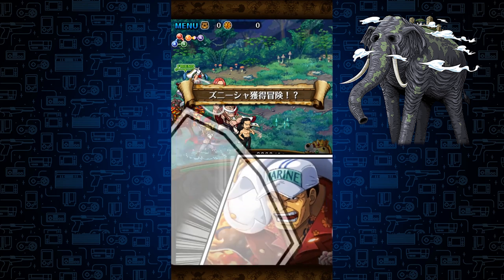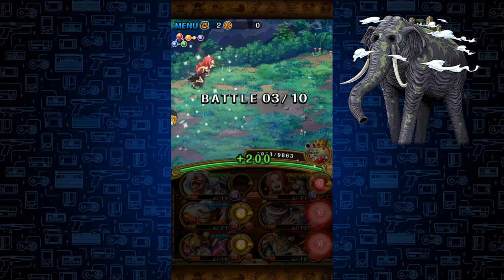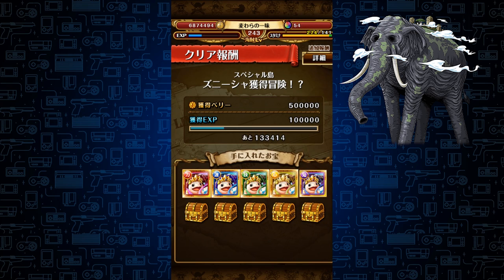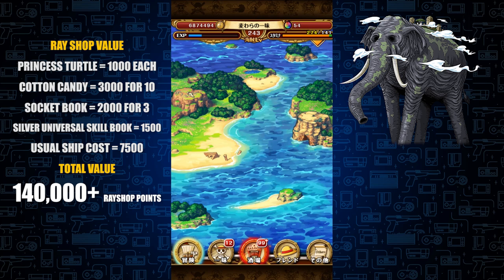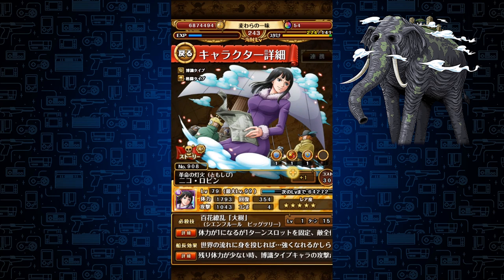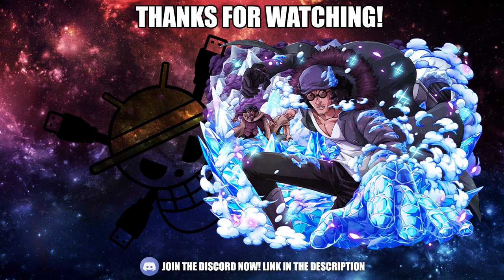ZUNISHA 30 GEM ISLAND / SHIP! (ONE PIECE TREASURE CRUISE)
Is it worth the investment?

Special thanks to :
ShokugekiNoZeff for Sprite Rips
OPTC Reddit Community
Bandai Namco for making OPTC
Eiichiro Oda for creating One Piece :)